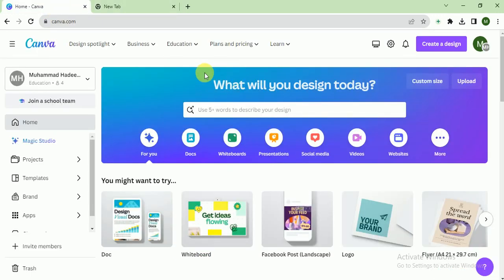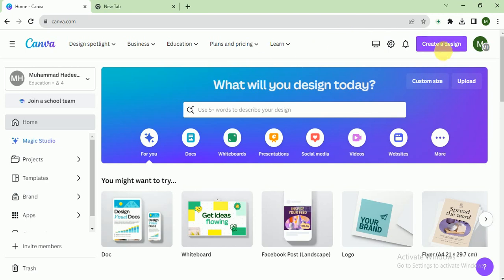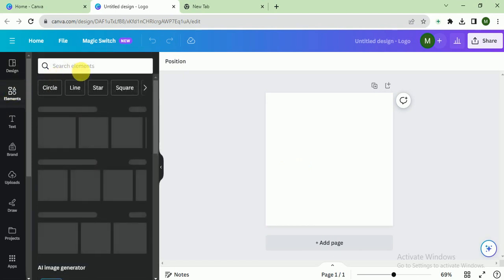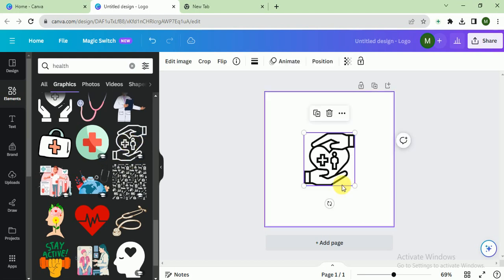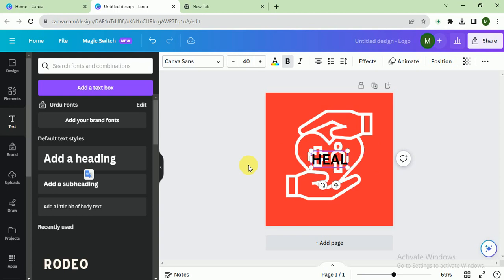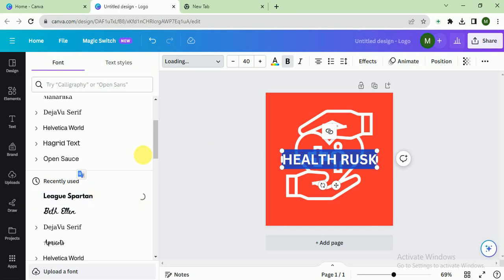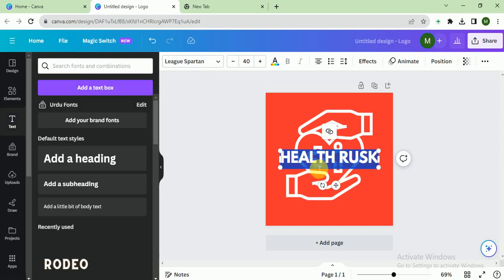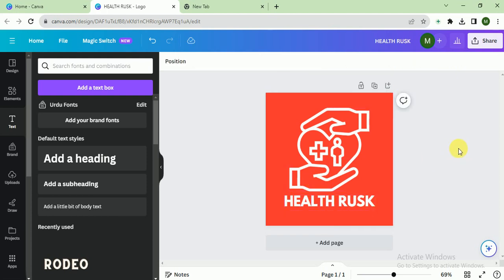Health Logo Design Tutorial: Elevate Your Brand with Canva's Magic!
Welcome to our Health Logo Design Tutorial! Elevate your brand's identity and vitality using Canva's enchanting design features. Join us as we delve into the world of health logo creation, exploring techniques to amplify your brand presence. Witness the magic unfold as we craft a logo that resonates with wellness and innovation!